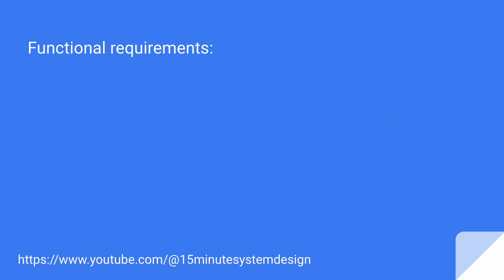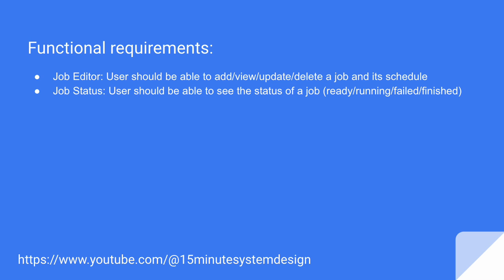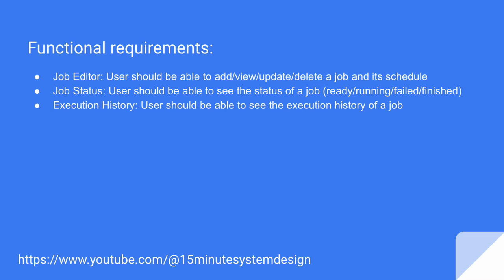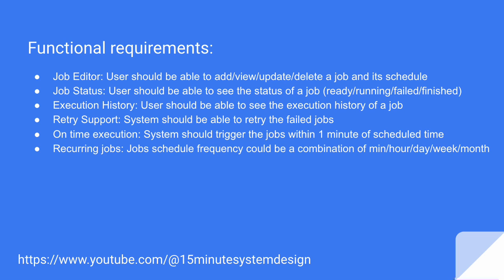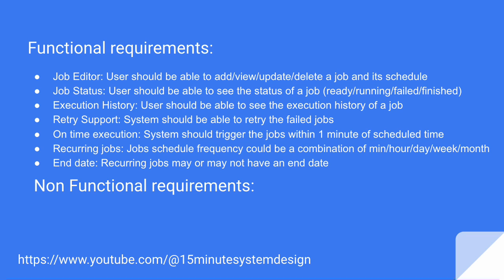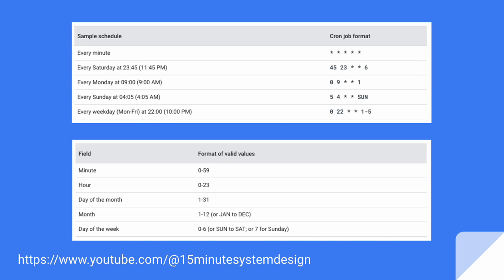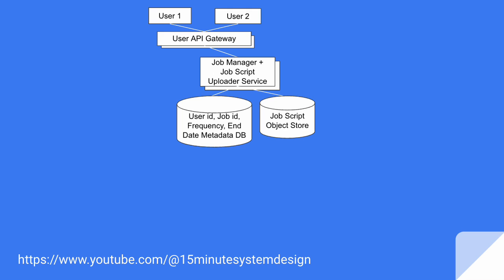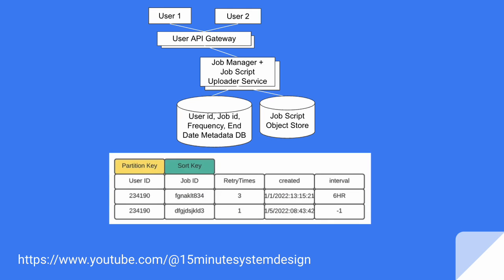Job scheduler system design | system design interview